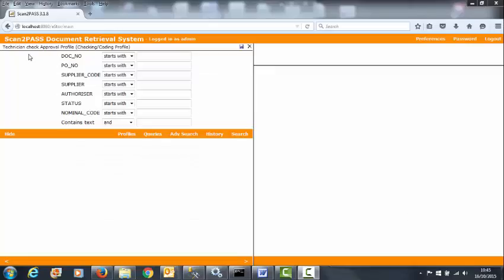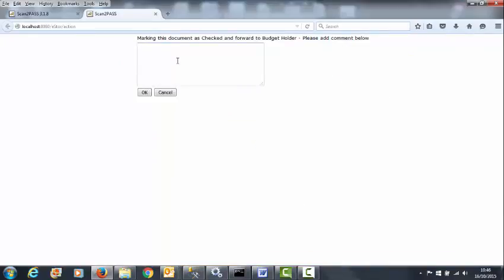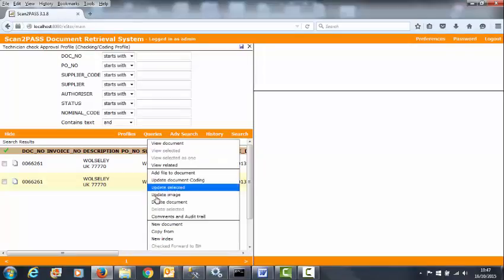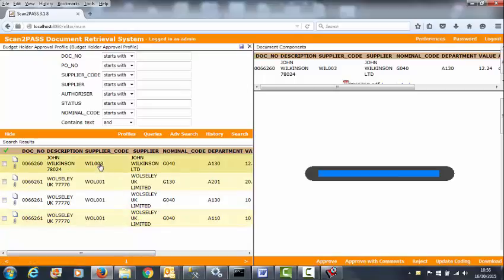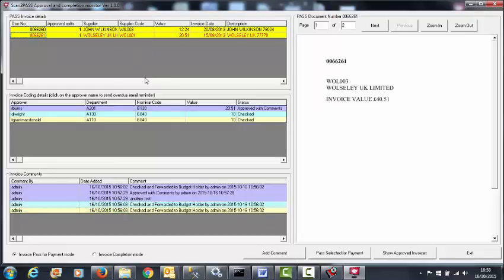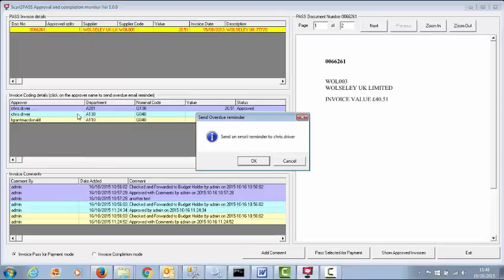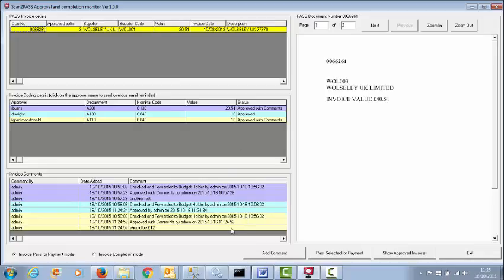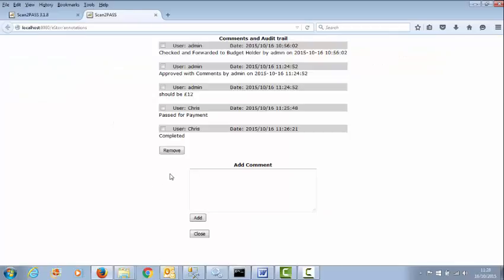ESMS Scan2PASS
Scan2PASS demo for invoices with 'split' coding